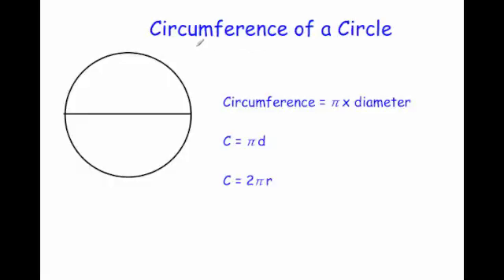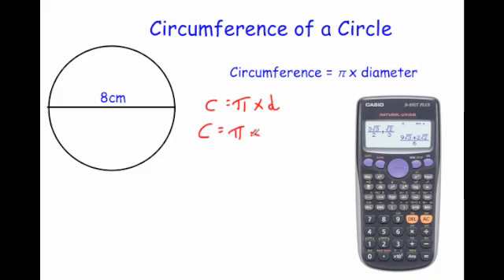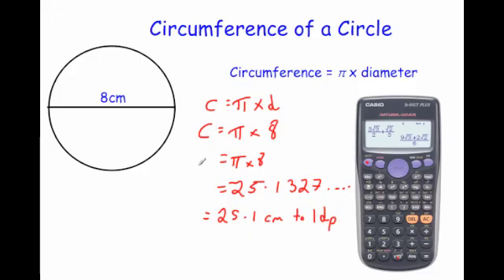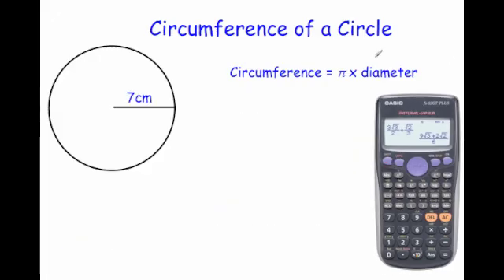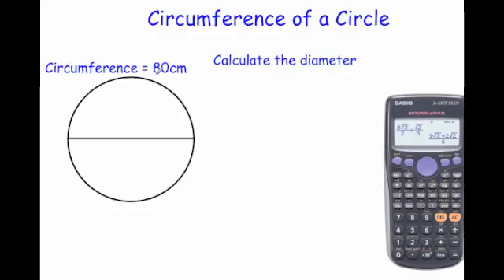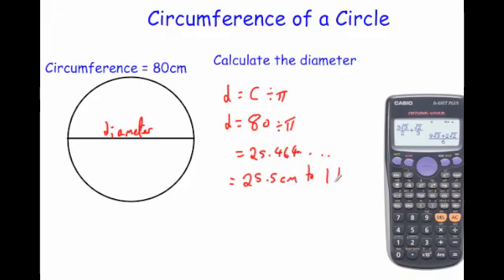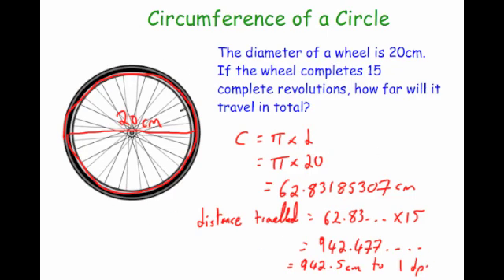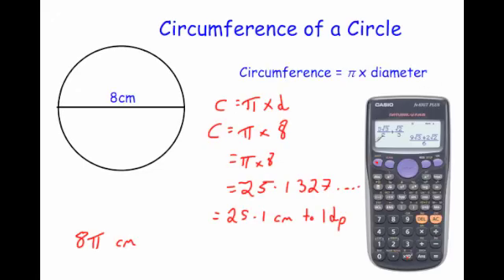Circumference - Corbettmaths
Corbettmaths - This video goes through how to calculate the circumference of a circle. Use for Key Stage 3 maths and GCSE Maths